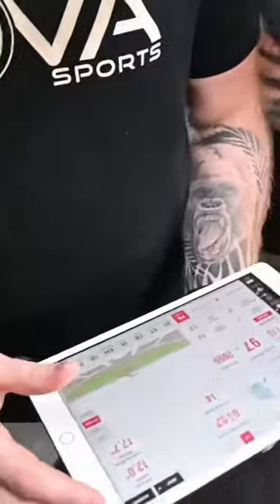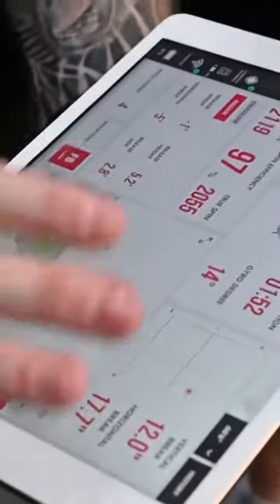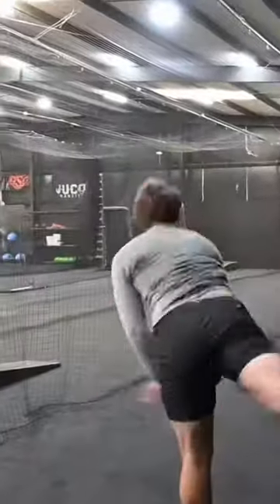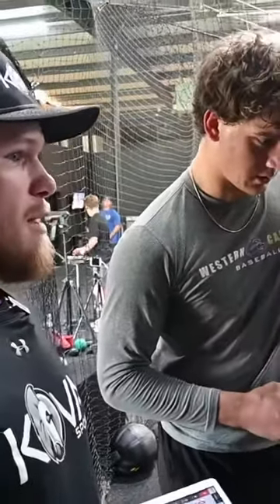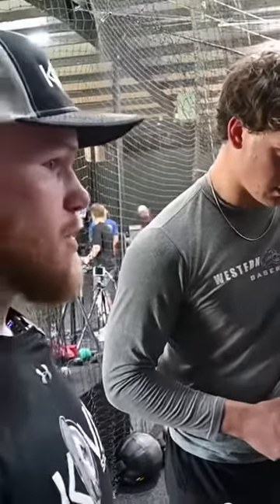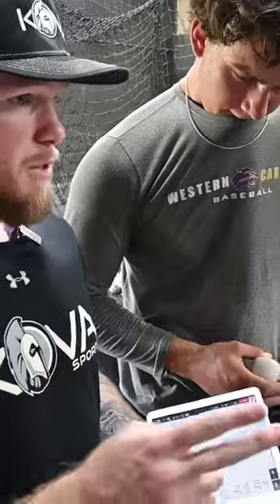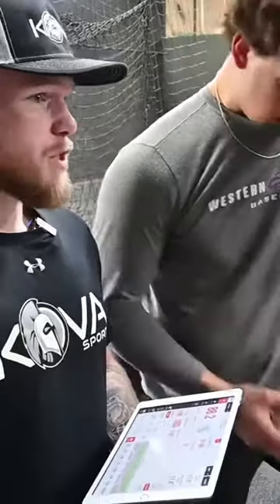Kova Sports Pitch Design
In this video, we show how a typical bullpen would go at Kova Sports. Not every bullpen is focused on pitch design but you can see we give a lot of 1 on 1 attention when athletes are on the mound getting their work in.